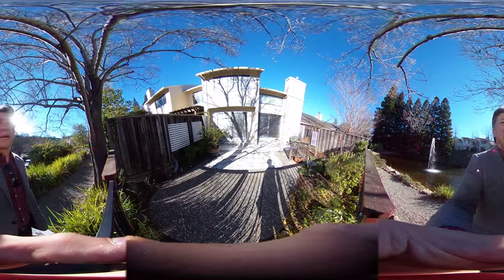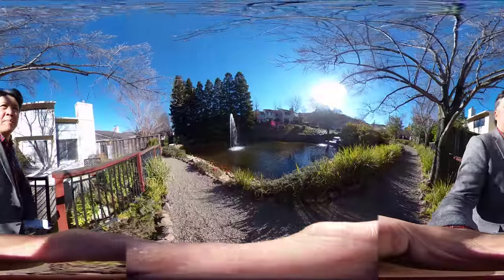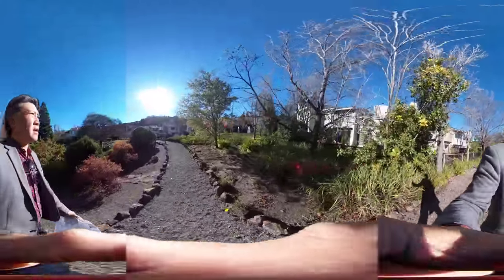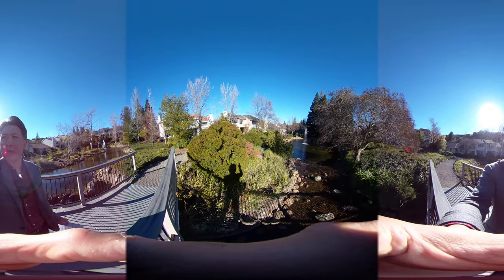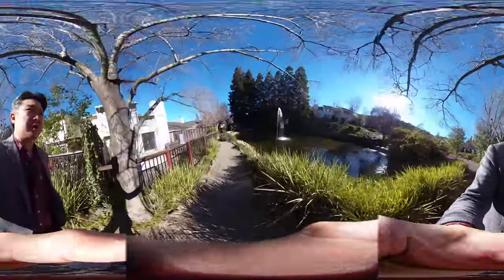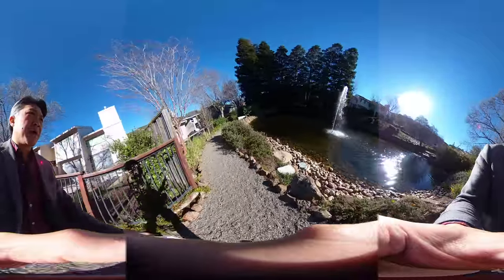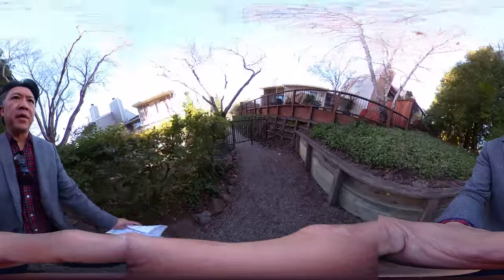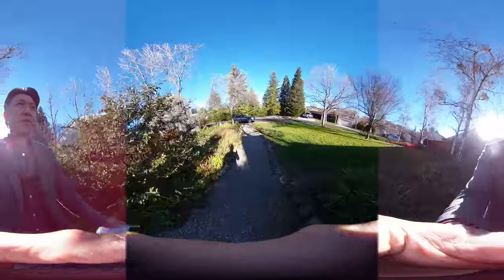1473 Quail View Cir - Part 2